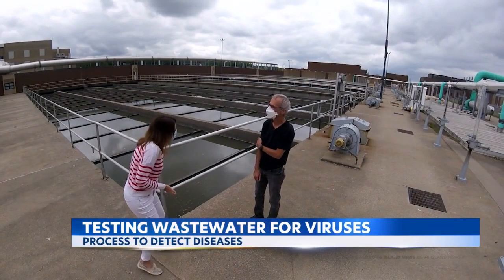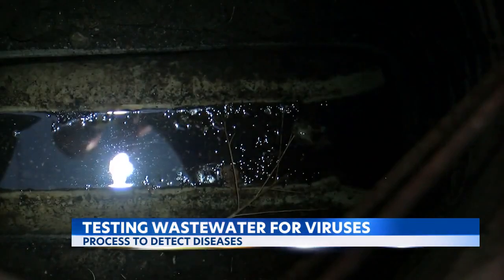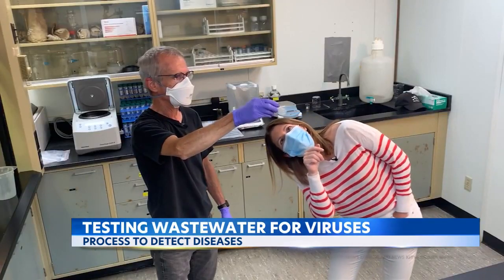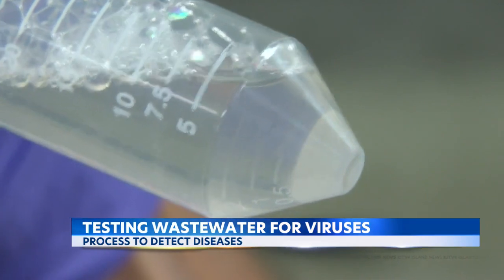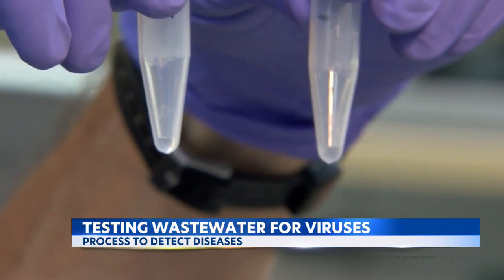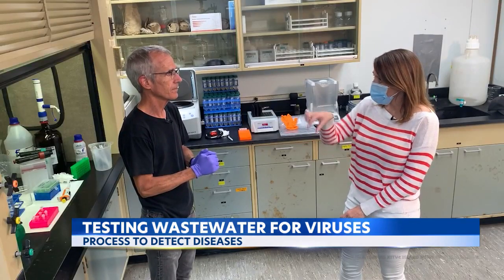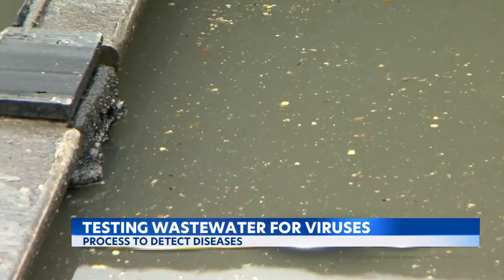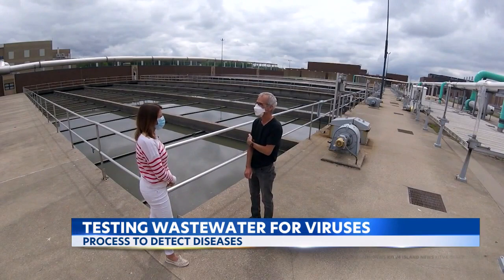Testing wastewater for viruses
Some scientists say wastewater could be the key to tracking the spread of diseases like coronavirus and monkeypox.